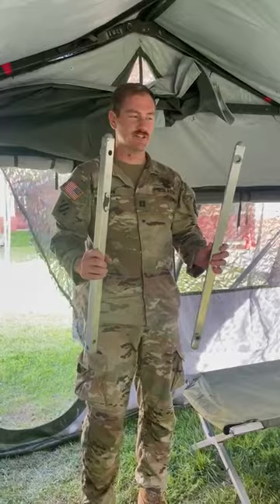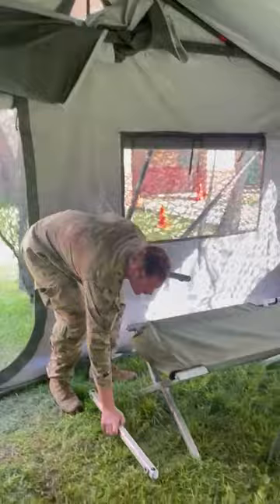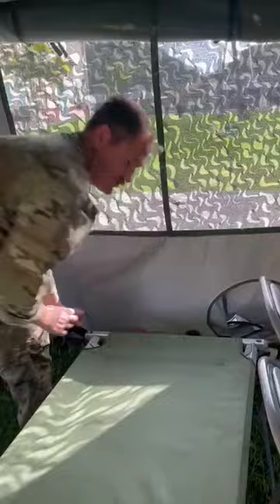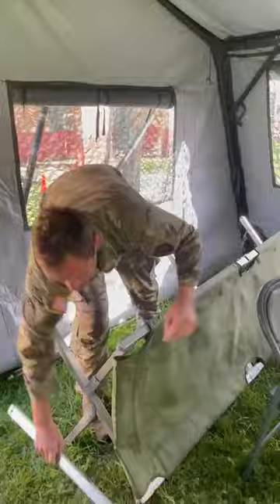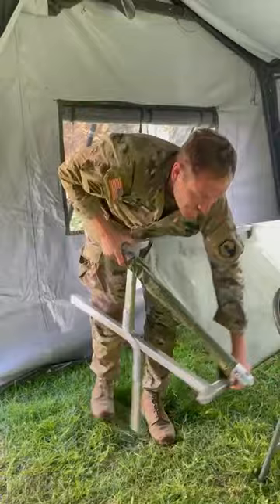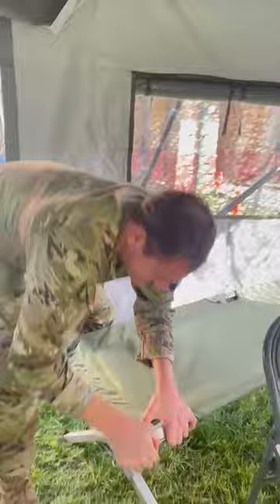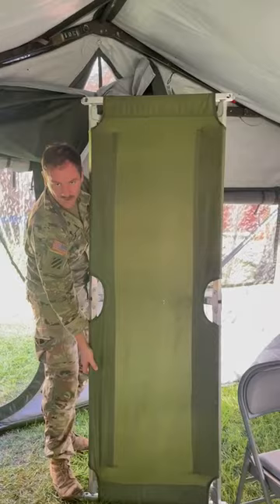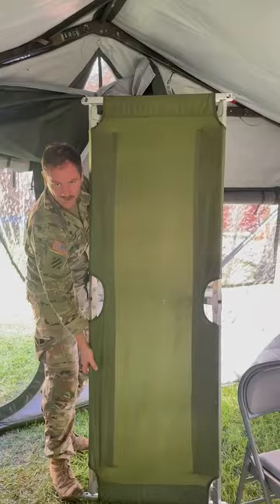Set up an Army cot in 60 seconds.